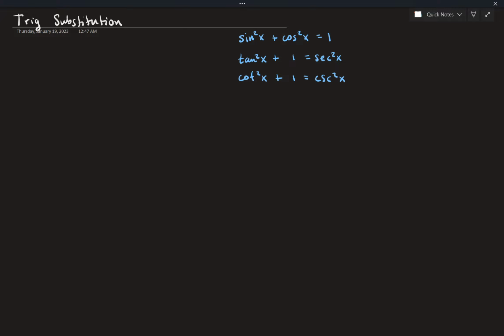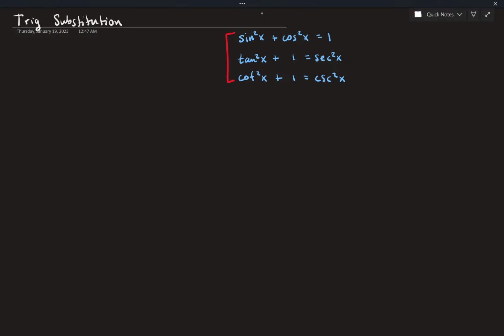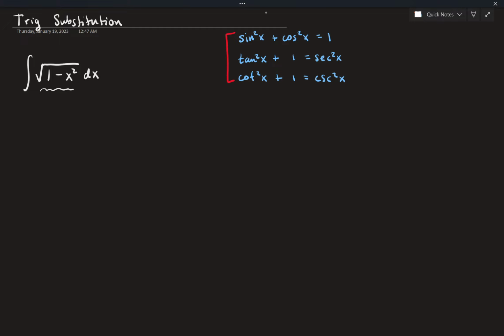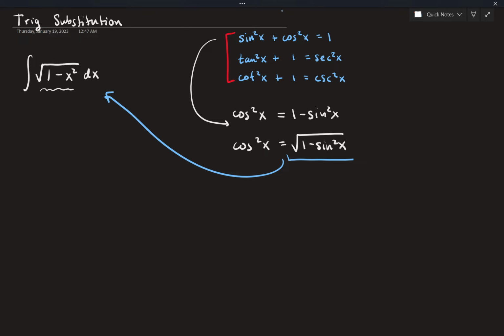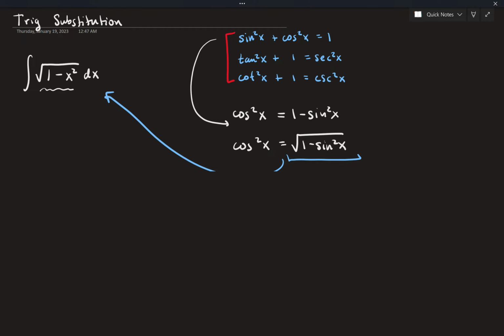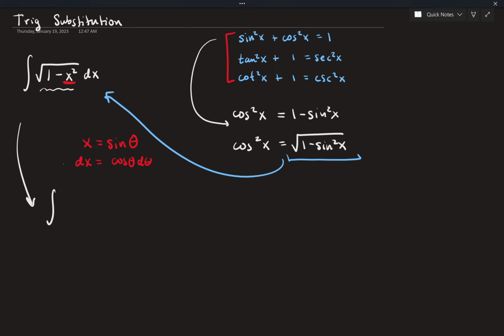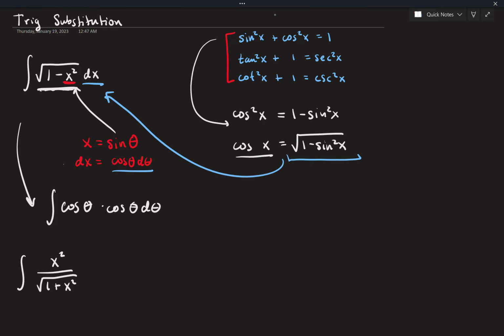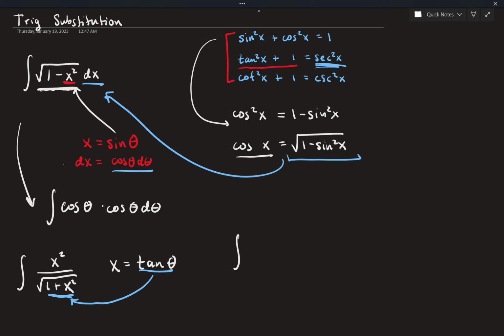Trig Sub Intro